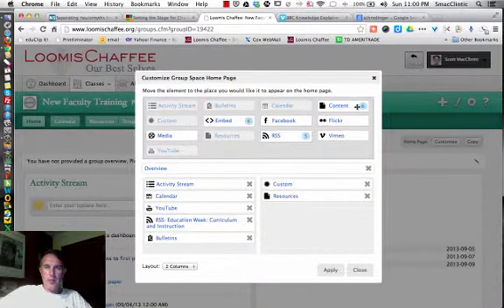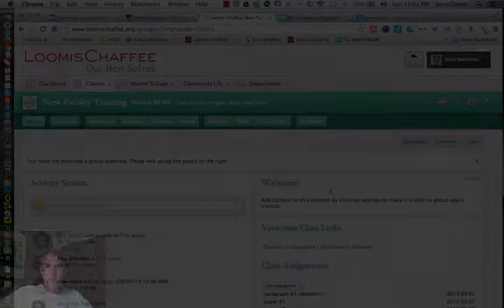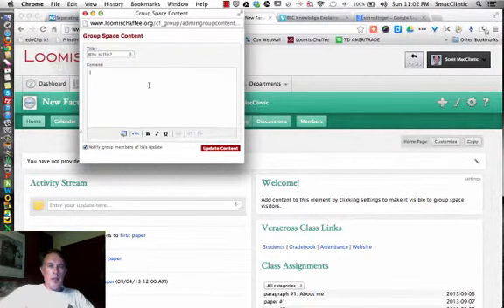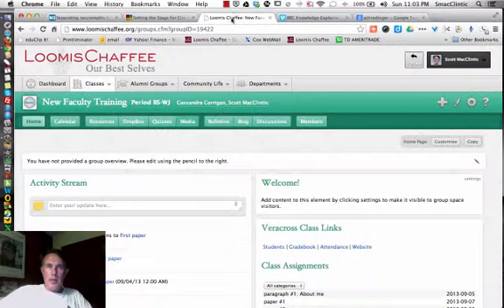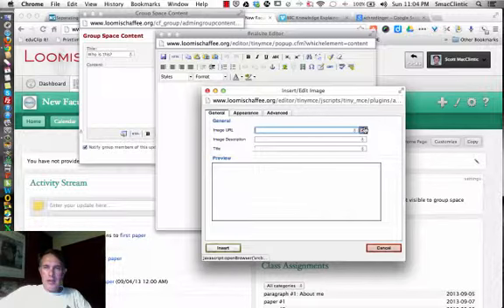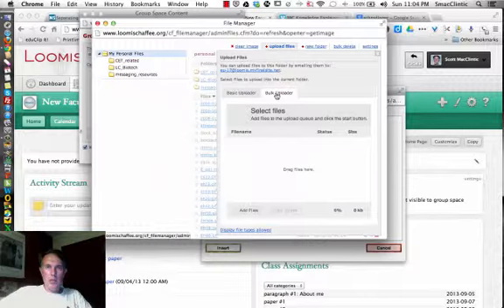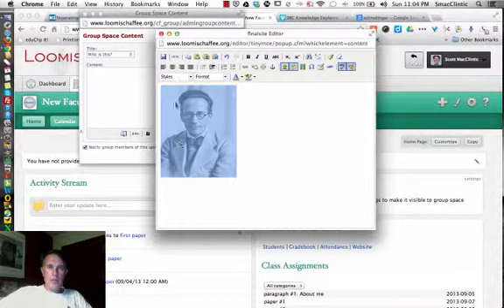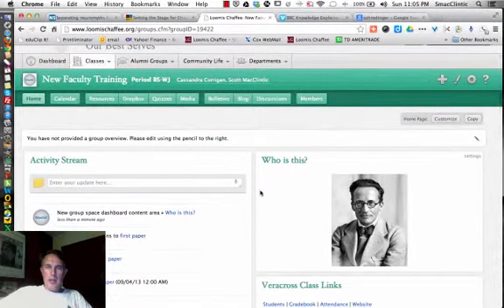Adding content elements to your portal page